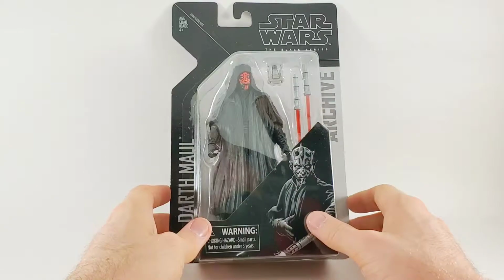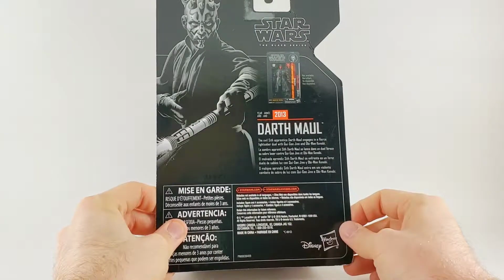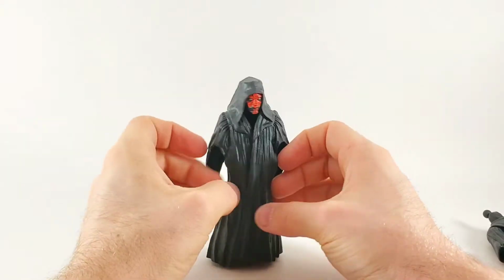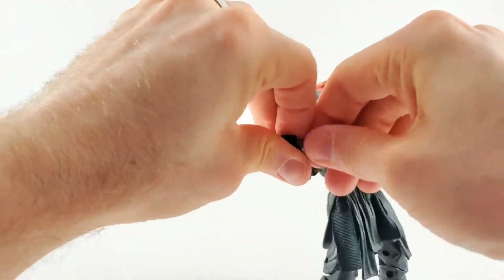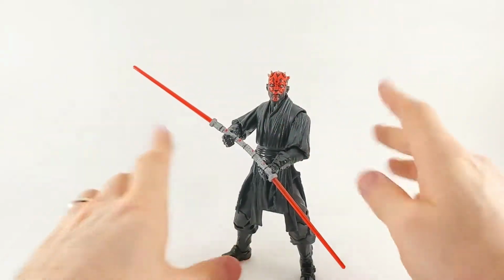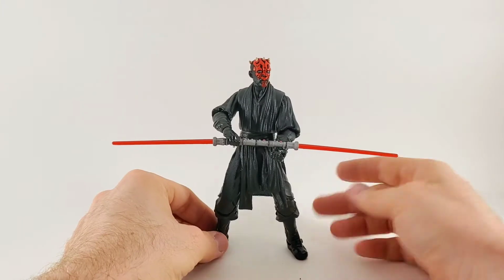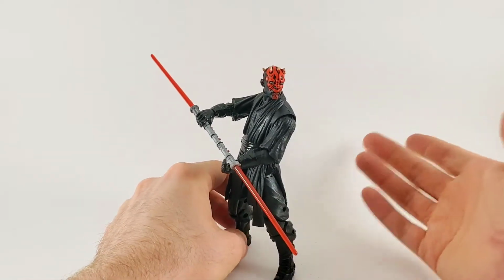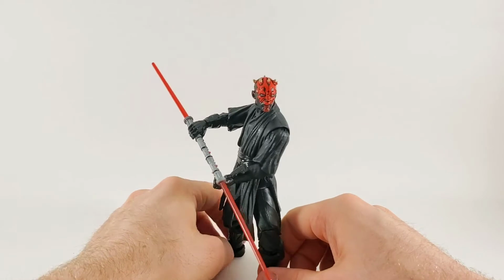Star Wars The Black Series Darth Maul Vintage Wave Action Figure Review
The first time I bought this figure, he didn't come with the head. Glad I returned it and got a complete item.

Maul looks amazing, can't wait to show you.

Hey there, Glenn with The Toy Temple! I do mellow, family friendly video reviews of toys, conventions, anything!

I'm an easy going guy who likes LEGO, Marvel Legends, DC, Funko Pops, Star Wars, and anything else toy related!